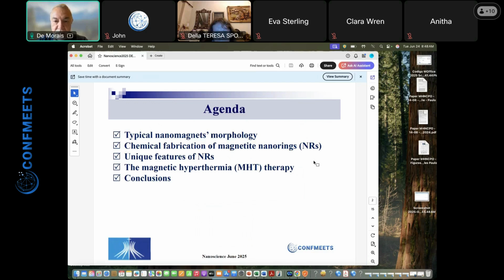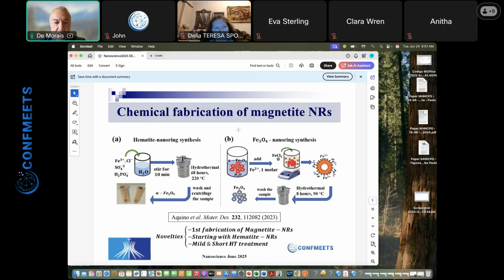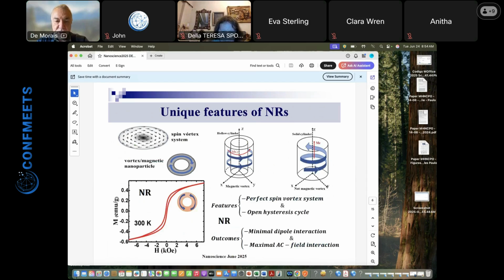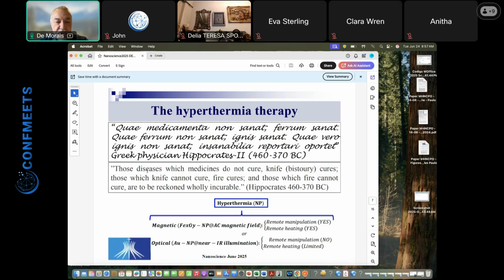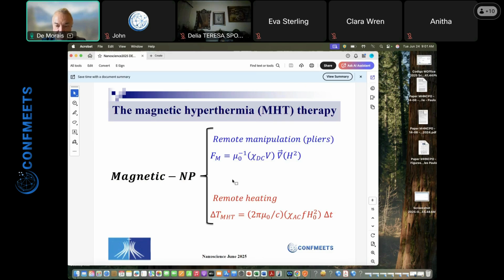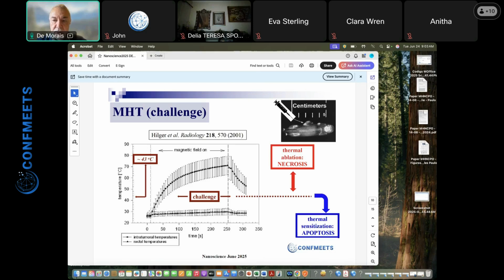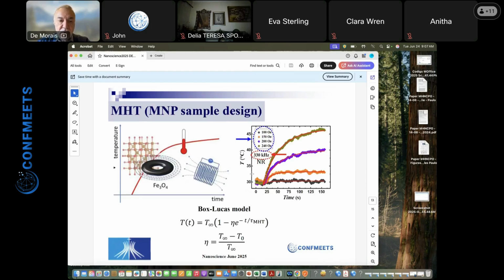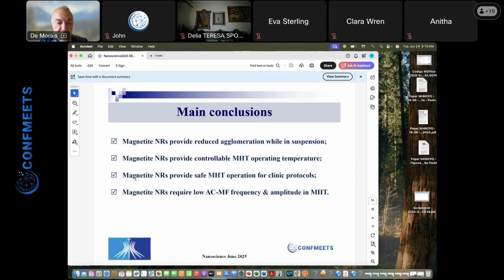International Webinar on Nanoscience and Nanomaterials | Conf Meets | June 24, 2025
Welcome to the official recording of the International Webinar on Nanoscience and Nanomaterials, hosted by Conf Meets Webinars on June 24, 2025.

This insightful session brought together nanotechnologists, materials scientists, researchers, engineers, and academicians from around the world to share the latest advancements and interdisciplinary innovations in nanoscience and nanomaterials.

The webinar explored emerging trends, research breakthroughs, and practical applications of nanomaterials in various domains including medicine, electronics, energy, and environmental science. Topics discussed included:

Synthesis and characterization of nanomaterials

Applications of nanotechnology in medicine and drug delivery

Nanomaterials for energy storage and conversion

Environmental impact and sustainability of nanotechnology

Future prospects and innovations in nanoscience

🎯 Objectives

Foster global collaboration in nanotechnology research

Share cutting-edge findings in nanoscience and materials engineering

Highlight sustainable and scalable applications

Encourage innovation-driven interdisciplinary research

🧪 Why Conf Meets Webinars?
Conf Meets Webinars is a global platform committed to advancing research, innovation, and education by bringing together experts and thought leaders from diverse scientific fields. We aim to promote international collaboration and open knowledge exchange.